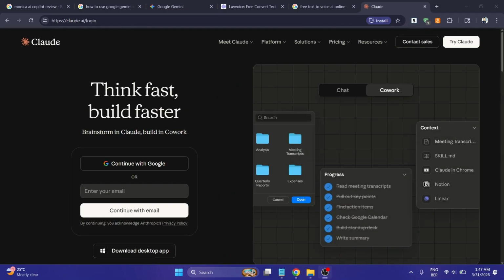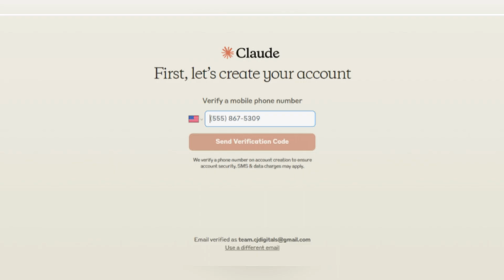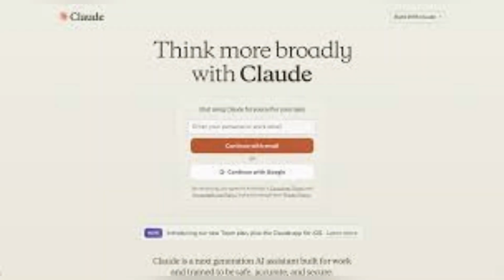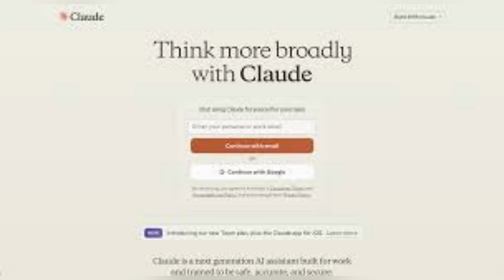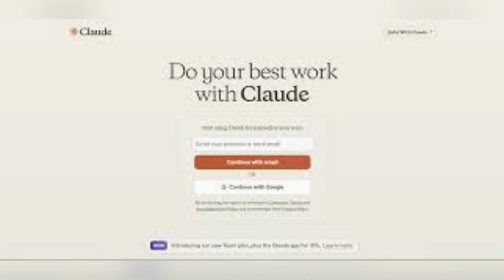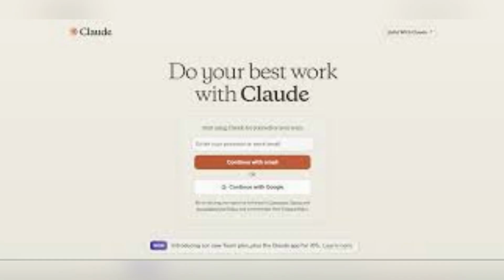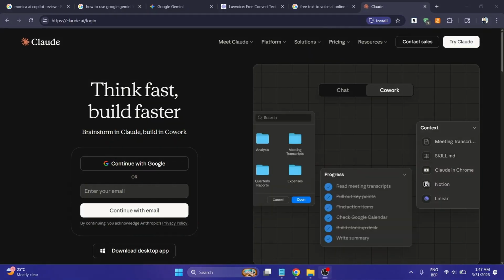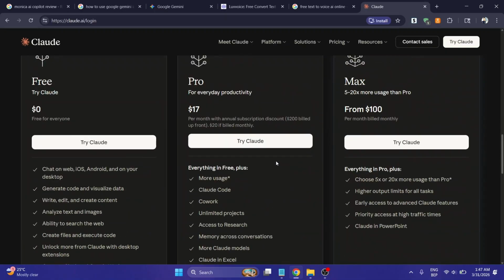How to Use Claude AI | Master Claude Opus 4.6 & Computer Use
Welcome to the absolute masterclass on how to use Claude AI !
 🚀 Anthropic has officially redefined the artificial intelligence landscape with the release of Claude Opus 4.6, and in this video, we are diving deep into every game-changing feature you need to dominate your workflow.

We will start with the basics of the Claude.ai web interface, showing you how to navigate the new Artifacts side panel to build interactive React apps and live dashboards instantly. You will learn the secret to using "Projects" to organize massive codebases and how to utilize the new 1M token context window for deep document analysis without ever losing track of the details. 💻✨

The real magic happens when we explore the 2026 Computer Use feature. We will show you exactly how to enable Claude to navigate your desktop, click buttons, and run terminal commands autonomously in the background while you focus on high-level strategy. Discover how "Auto Mode" and the new "Agent Teams" can handle multi-step software engineering tasks with 95% less manual approval.

Whether you are a developer using Claude Code in your VS Code terminal or a creative professional looking for the most human-like writing assistant, this 2026 roadmap has you covered. Learn to leverage the Spark icon for agentic planning and see why Claude remains the smartest AI partner for professional work. Master the future of AI today and start building at thought speed! 🎨🔥